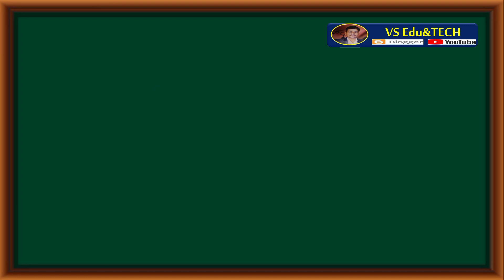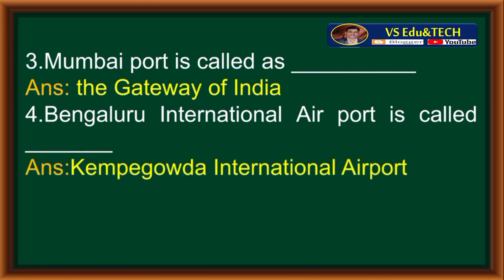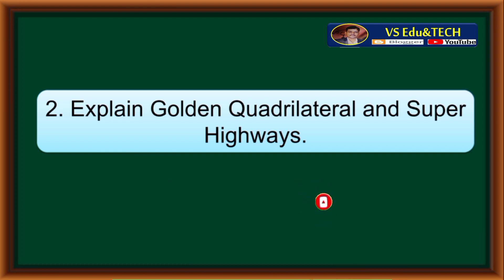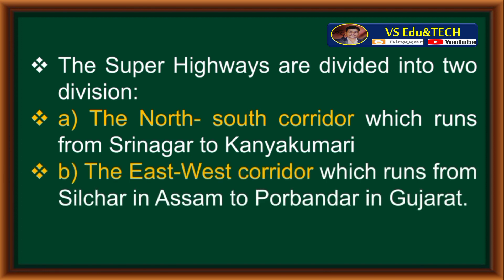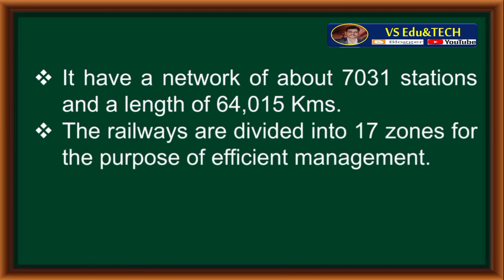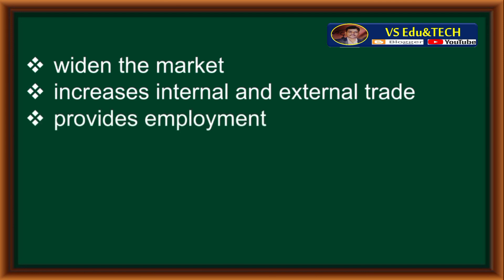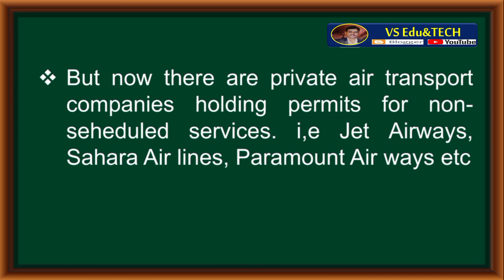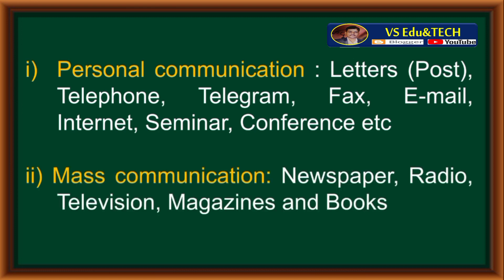Tenth Std Social Science I GEOGRAPHY I UNIT: 9 I INDIA – TRANSPORT AND COMMUNICATION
2.Tenth std Social Science I History Unit-2 I The extension of the British rule in India

1.Tenth Std Social Science I Political Science Unit-1 I The problems of India and their solutions